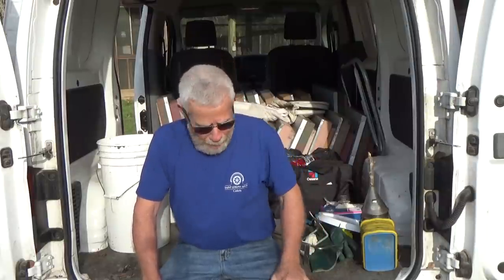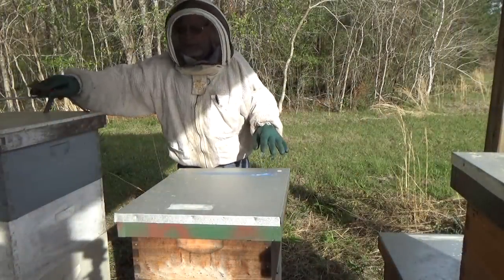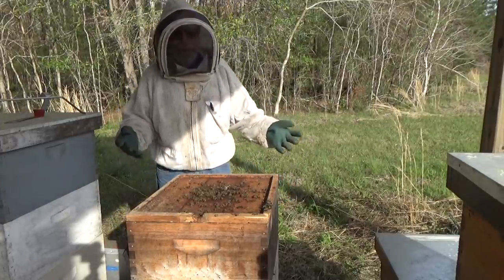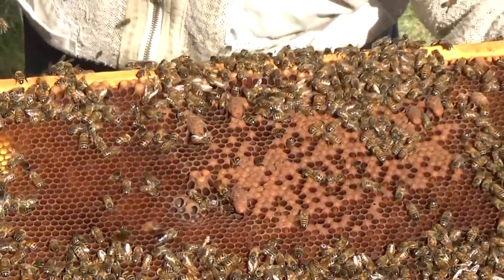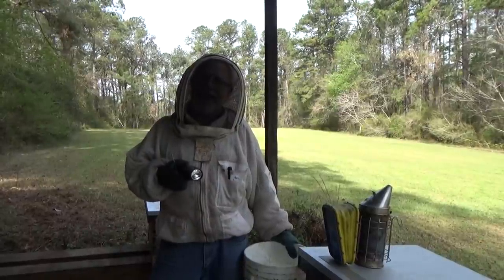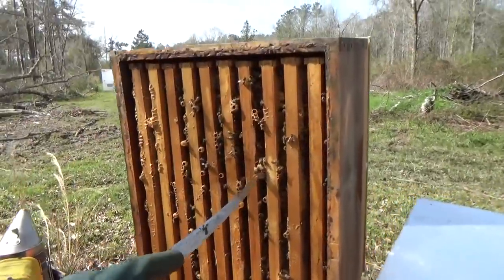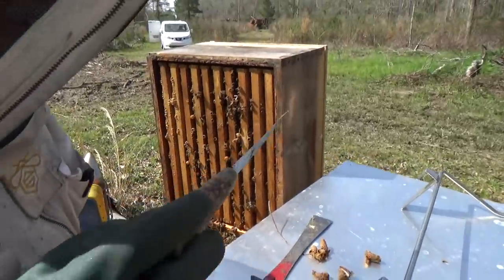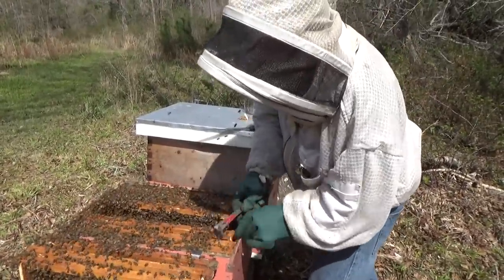"Whittling swarm cells." Making splits using swarm cells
For the past week, Good Time Charlie, along with the help of Steve Harmon from Virginia, and Garry Atkins from Oklahoma on two of those days, have been splitting our hives to prevent them from swarming.

There were several ways we went about doing our splits, and on this video I will highlight my favorite method, "whittling swarm cells." That is, using the swarm cells that are present in the hive, and adding those cells to the box that is now queen less.

I coined the phrase "whittling swarm cells" because of the method I use to detach the cell from a frame, and then using the piece of wood that the cell is attached to, embedding that and the cell into the wax that is on the frame. By the time I am finished it looks just like a superseding cell.

Then, on next weeks video I will show and talk about the other methods I use to split our hives. God's peace to all.        Mr. Ed